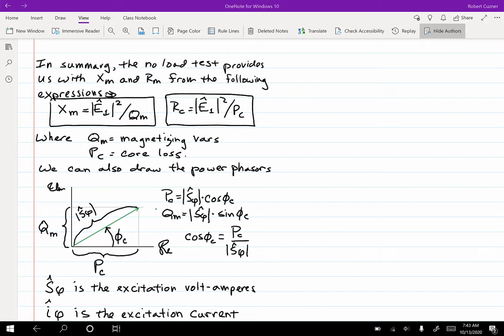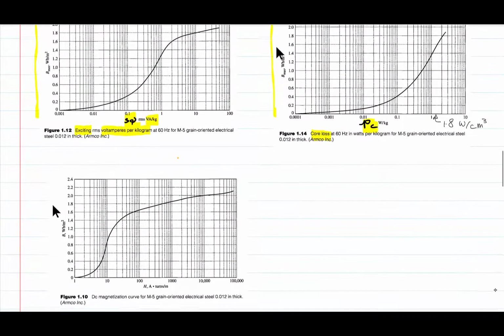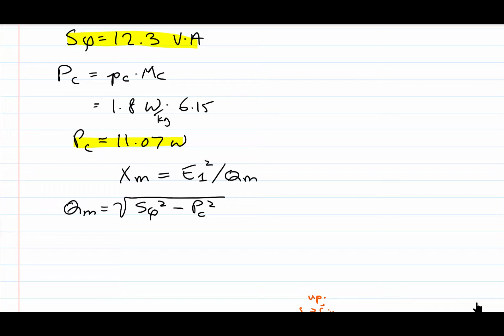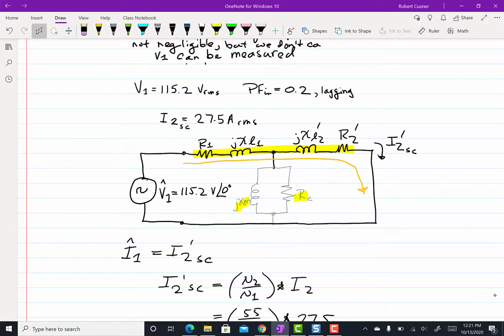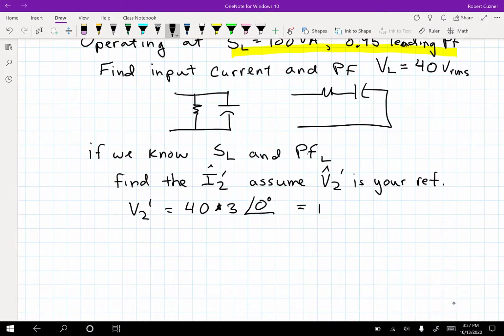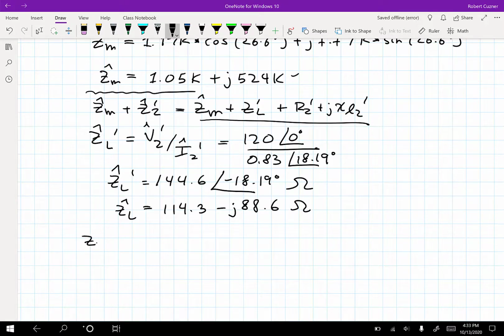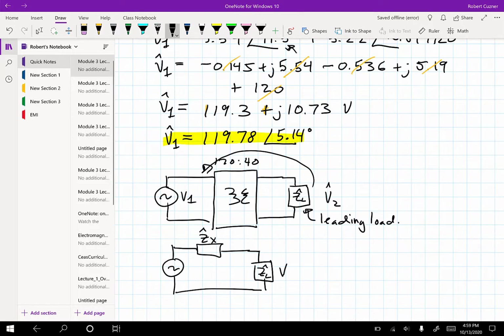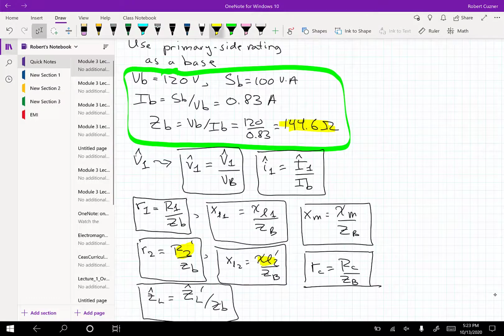Derivation of Transformer Parameters from Core Data and Short Circuit Tests.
Module 3 Lecture 4, Electrical Engineering EE 362.  This lecture covers derivation of transformer paramaters from core data sheets and the short circuit tests.  With the fully populated equivalent circuit, an example of a single phase transformer feeding a leading power factor load is provided.  In this context, per-unitization is introduced.  The method of efficiency calculation is also covered.